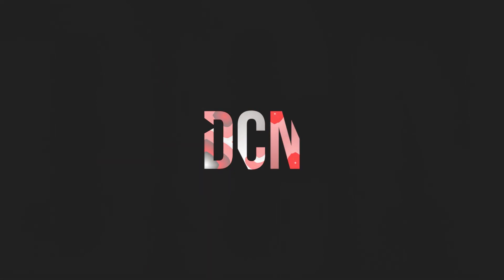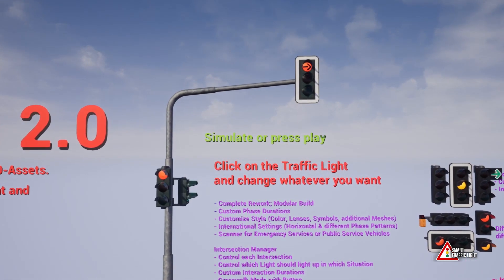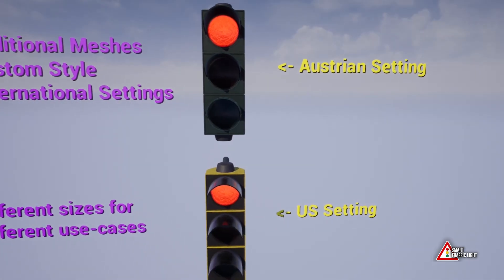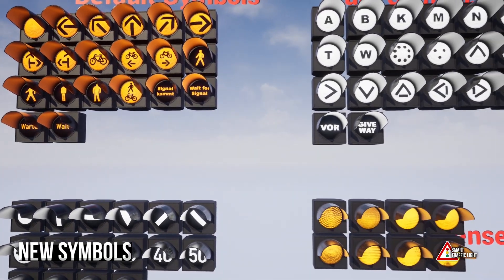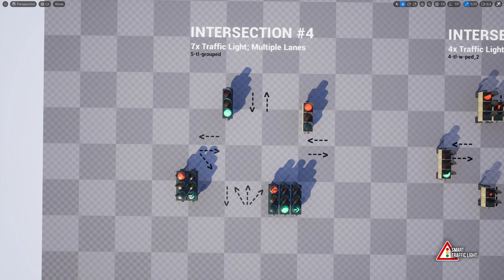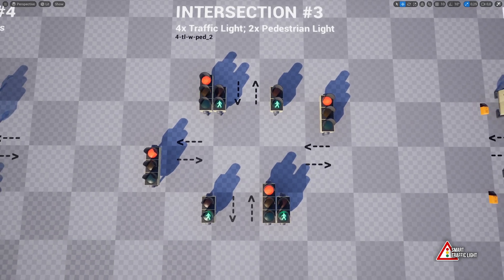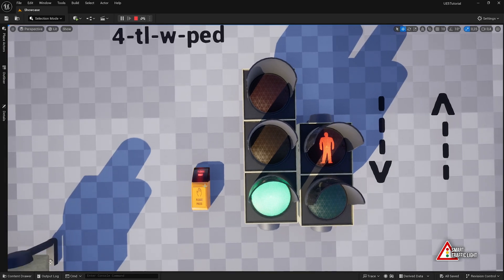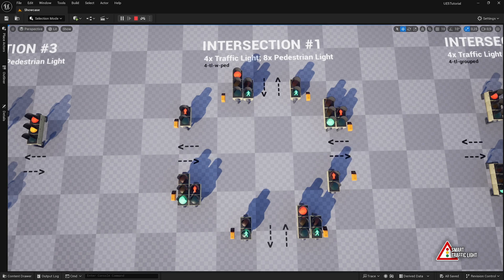Create Traffic Lights with Intersection Management — Smart Traffic Light 2.0 for Unreal Engine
Create realistic Traffic Lights in the Unreal Engine 5 in Seconds! There is no need anymore for custom traffic lights, just use Smart Traffic Lights Tool to create your next german, british, general european or U.S. Traffic Light per Drag'n Drop. 🚦🎮

FEATURES:
🚀 SIMPLE Drag'n Drop Blueprint for instant traffic light setup🛠️ FULL customization: Material, Color, Light Intensity, and more🔄 Set a TIMER for your Traffic Light⏰ SAVE TIME with easy one-click Systen to add Meshes

0:00 - Smart Traffic Light - Update 2.0
1:40 - Outro